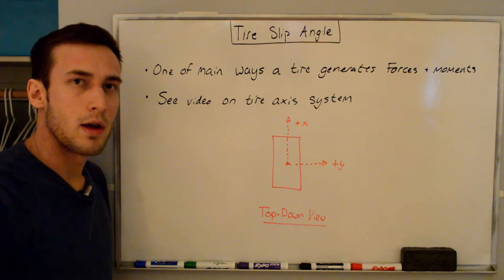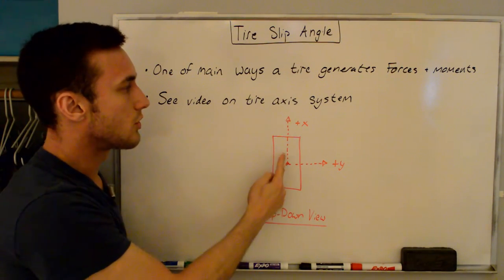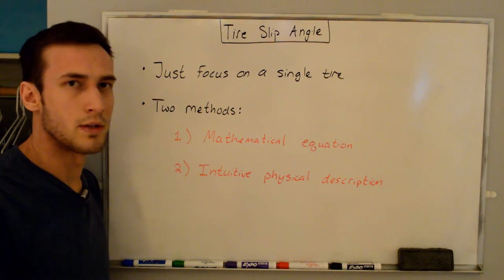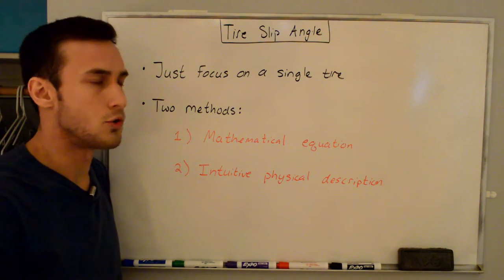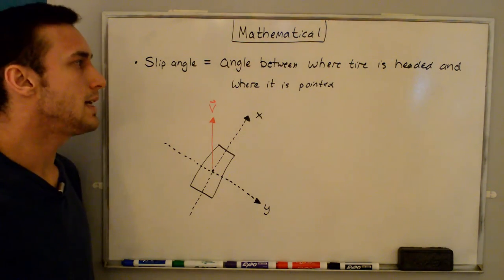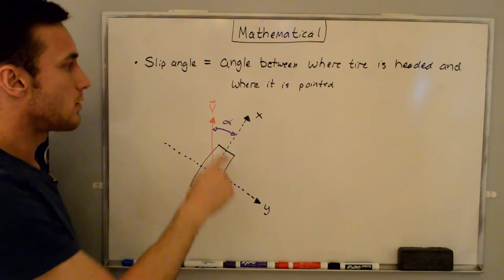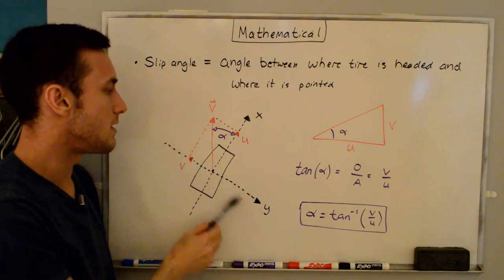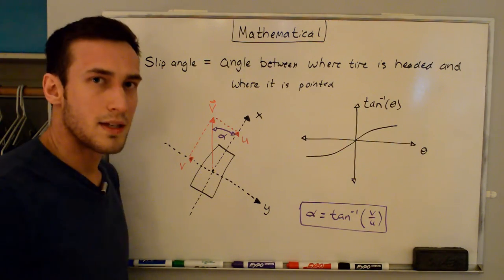Explained: Tire Slip Angle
Let's talk about tire/tyre slip angles!  I'll go through two ways of thinking about it.  The first is the mathematical description, which will be useful for my later videos on vehicle dynamics.  The second is the physical description of what is happening in the tire contact patch when a tire is operating at a finite slip angle.

NOTES
► One thing I forgot to make a note of is that even though the terminology calls it a 'slip' angle, the rubber in the footprint is rarely slipping.  In my foot-on-a-treadmill example, you can see that the only time the rubber starts to slip is towards the rear of the print.  This is because towards the rear of the print, the normal (vertical) force pushing the rubber onto the road, and the friction coefficient between the road and the rubber, are no longer able to keep the rubber from sliding back to its undeflected position.  It's more complicated than this, but that's the general reason.

RELEVANT VIDEOS
→ Tire Axis System

SEMI-RELEVANT VIDEOS BUT NOT REALLY
→ How to Calculate Top Speed